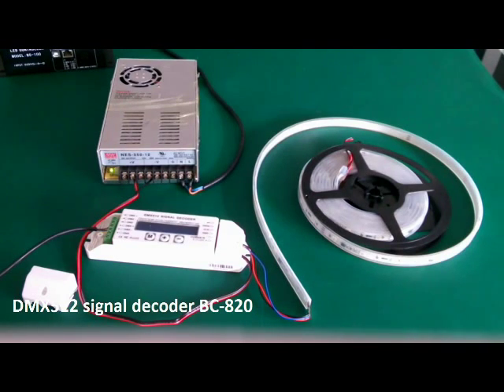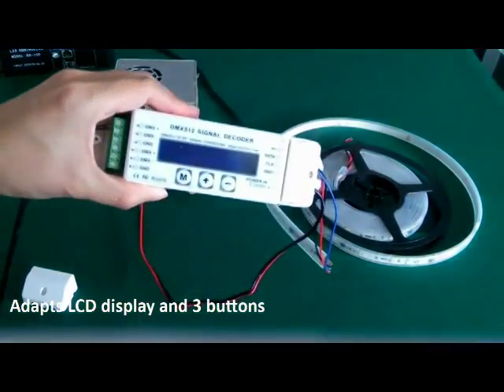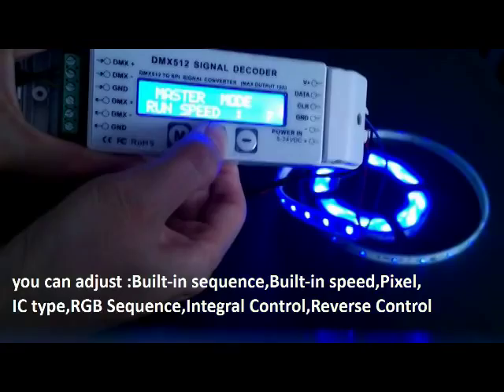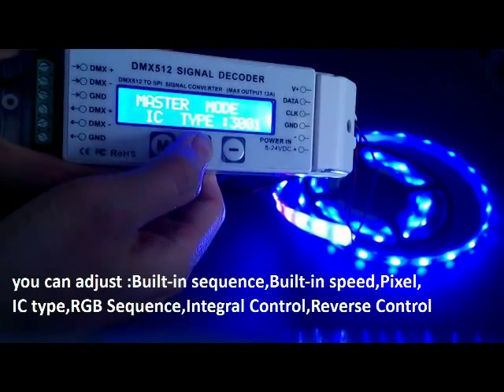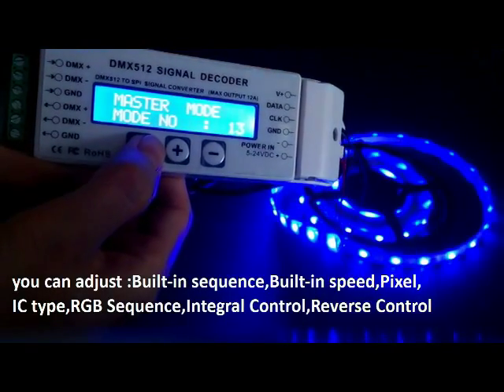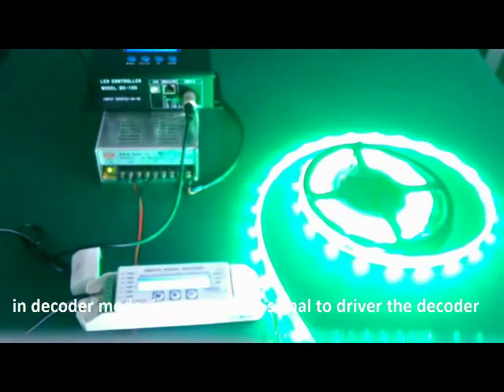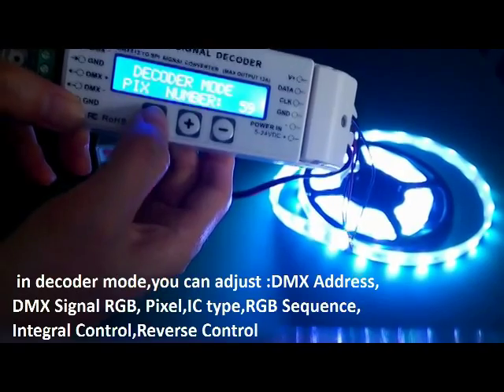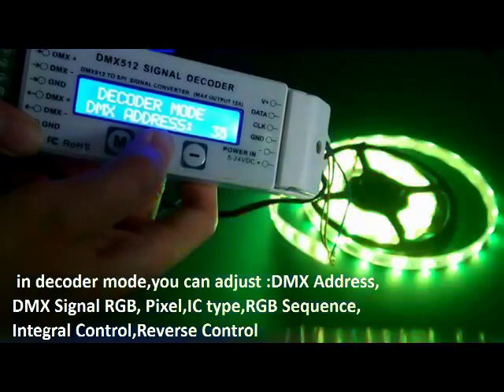DMX512 signal decoder, pixel led strip decoder 6803/8806/2811/2801/3001/1903/9813/ws2812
BC-820 DMX512 signal deocder, it is developed specially for LED lamps. It adapts the most advantage microchip technology,to convert the universal standard DMX512/1990 signal into various LED driving IC signals SUCH AS: 6803/8806/2811/2801/3001/1903/9813/ws2812, and allows the LED lamps controlled by DMX512 protocol.

Feature function:
1. Automatically adapts input voltage DC5V-24V.
2. Input standard DMX512 protocol.
3. Adapts LCD display, user friendly
4. Support various LED dream color driving ICs.
5. Support DMX master mode or slave mode
6.Over current fuse protection at output port, Wrong wiring protection at DMX input port.